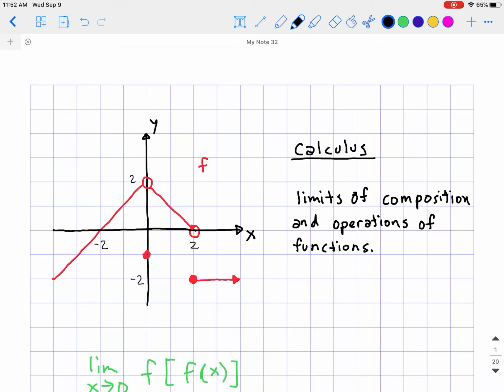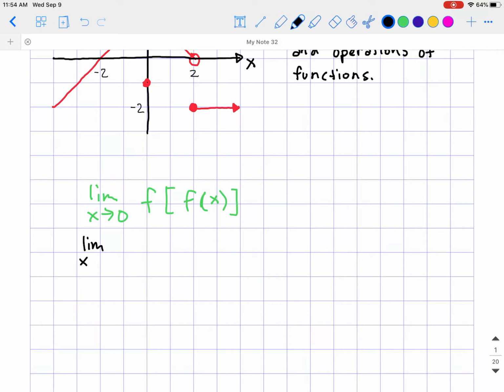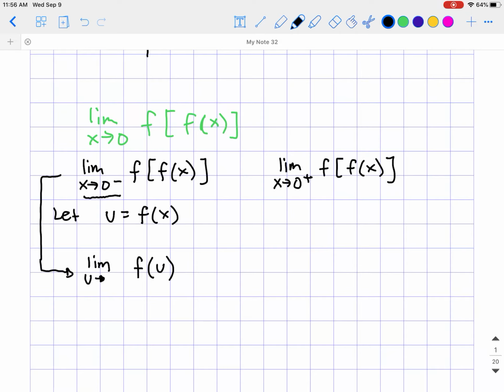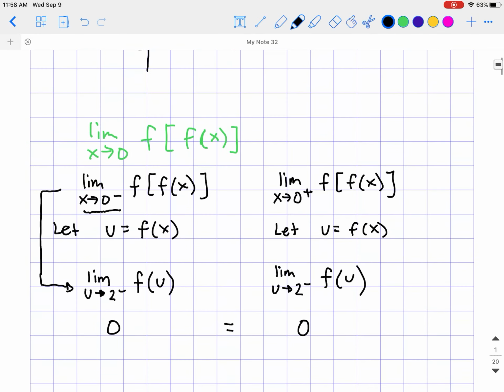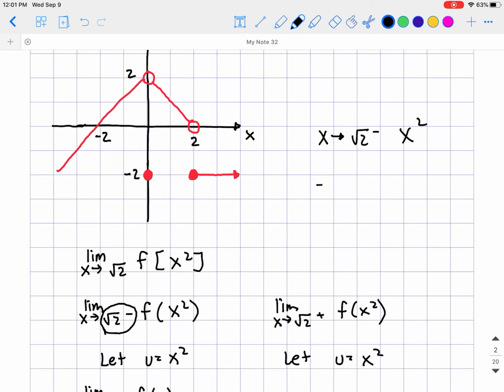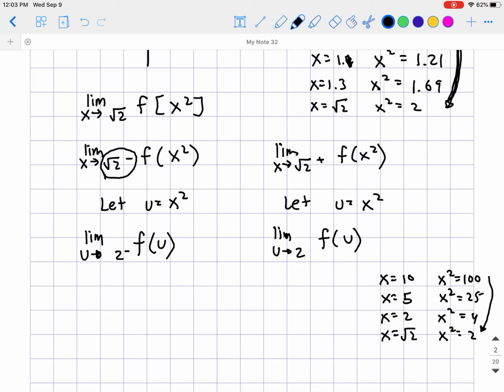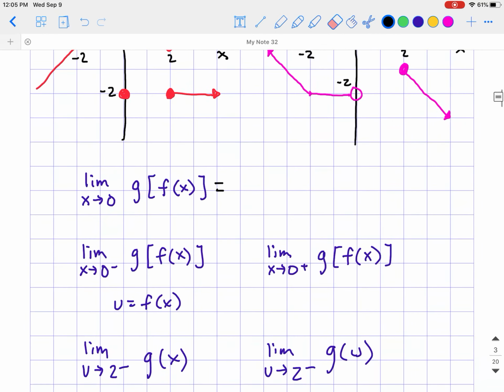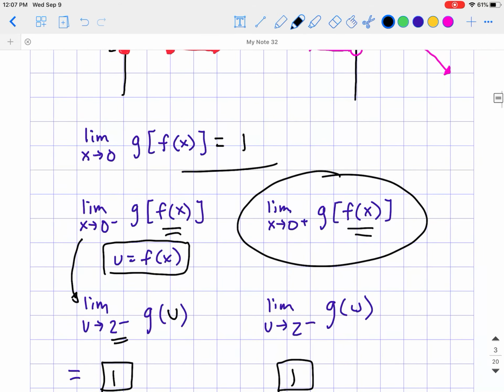Calculus: Limits of Composition (EX)